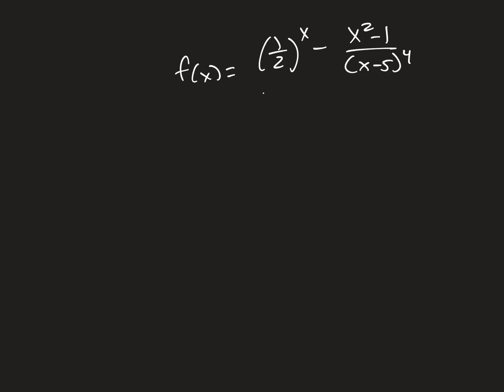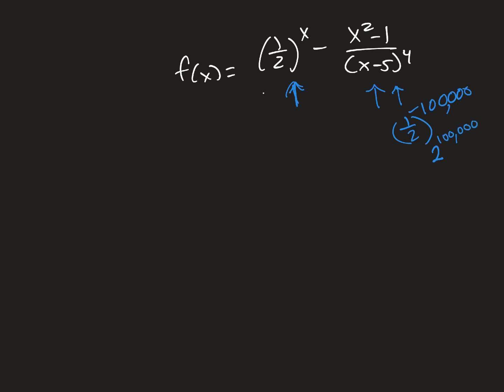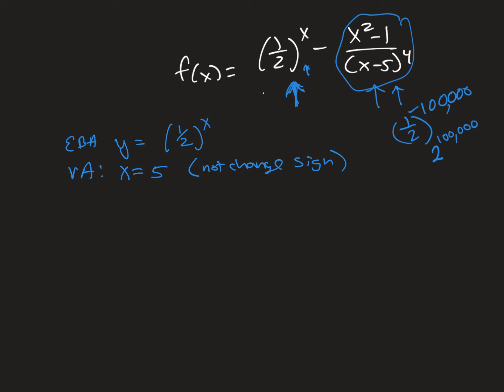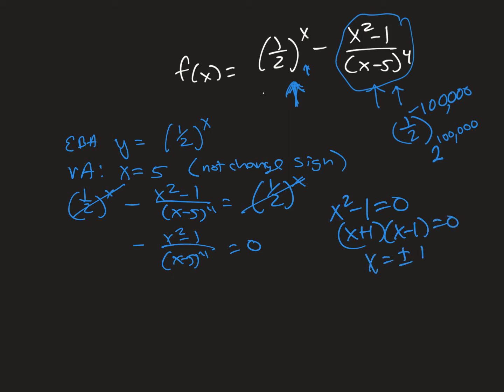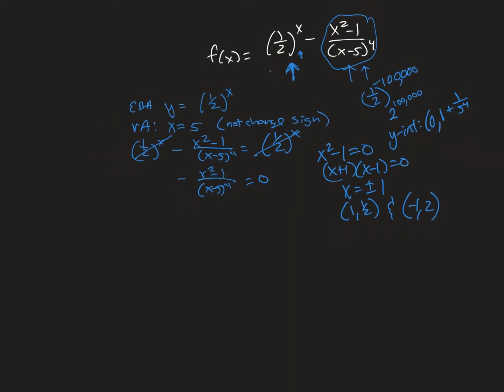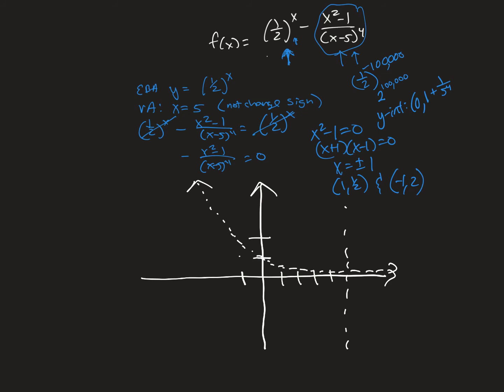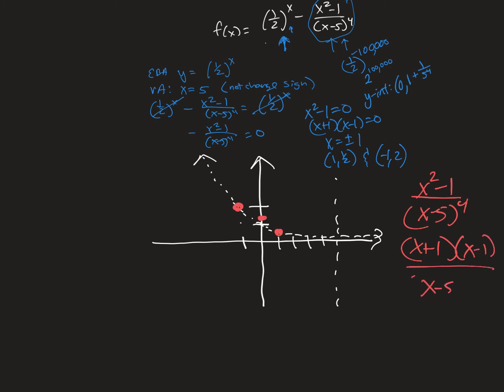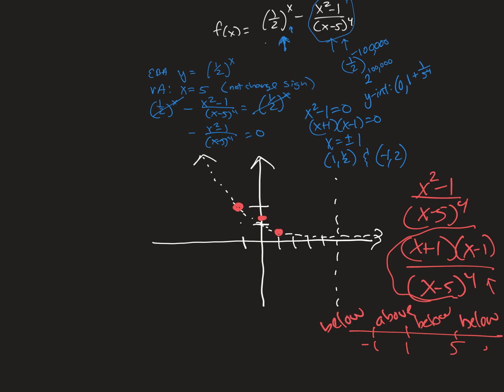A2H Graph with EBA that is exponential